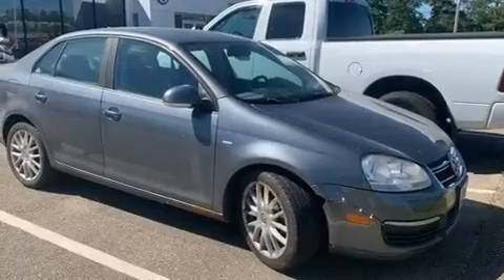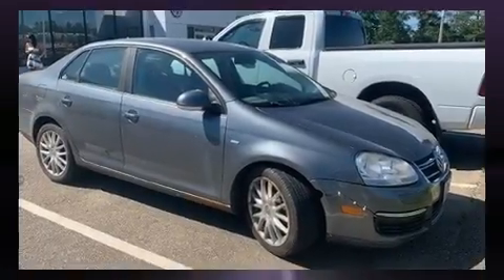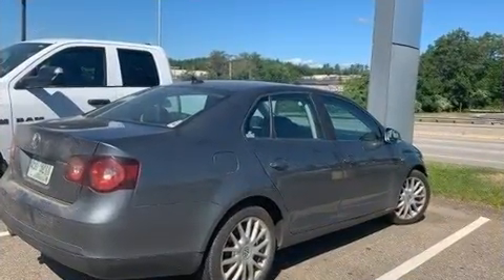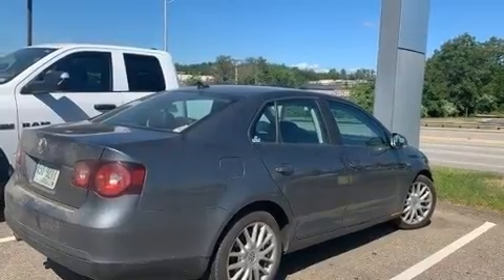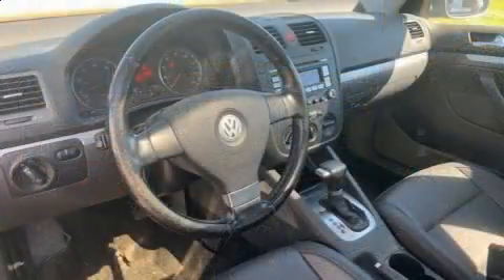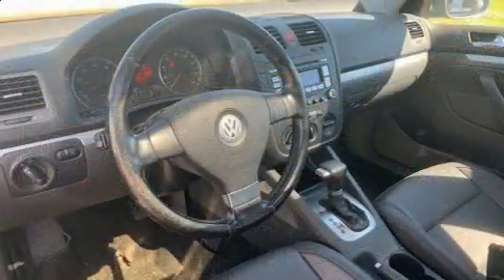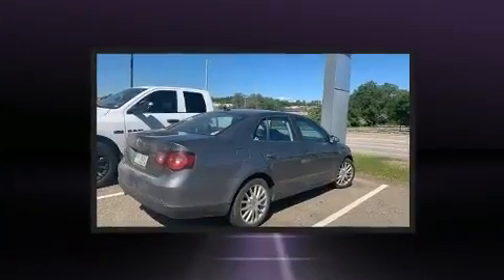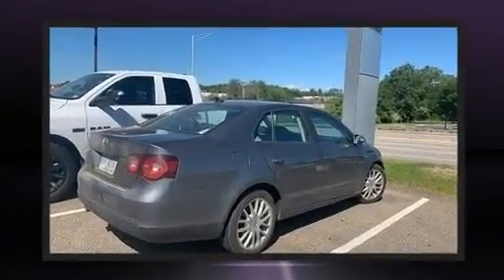2008 Volkswagen Jetta Wolfsburg in Tilton, NH 03276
You can expect a lot from the 2008 Volkswagen Jetta. Smooth gearshifts are achieved thanks to the 2 liter 4 cylinder engine, and for added security, dynamic Stability Control supplements the drivetrain. The engine breathes better thanks to a turbocharger, improving both performance and economy. Top features include cruise control, 1-touch window functionality, a leather steering wheel, heated seats, power moon roof, power door mirrors and heated door mirrors, an overhead console, and a split folding rear seat. Premium sound drives 10 speakers, providing you and your passengers a sensational audio experience. Volkswagen ensures the safety and security of its passengers with equipment such as: dual front impact airbags with occupant sensing airbag, front side impact airbags, traction control, brake assist, anti-whiplash front head restraints, ignition disabling, and 4 wheel disc brakes with ABS. This car was designed with safety in mind, allowing you to drive with even greater assurance. It also arrives with a Carfax history report, providing you peace of mind with detailed information. We have a skilled and knowledgeable sales staff with many years of experience satisfying our customers needs. They'll work with you to find the right vehicle at a price you can afford. We are here to help you.